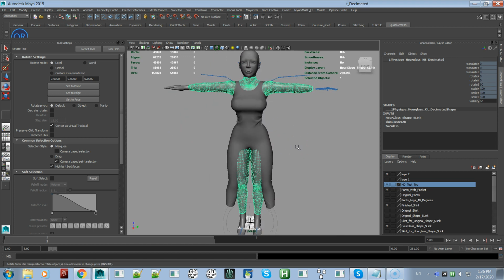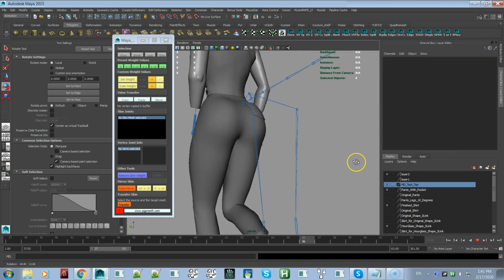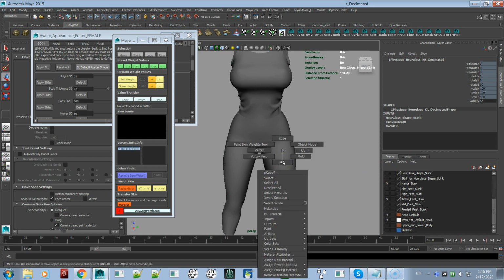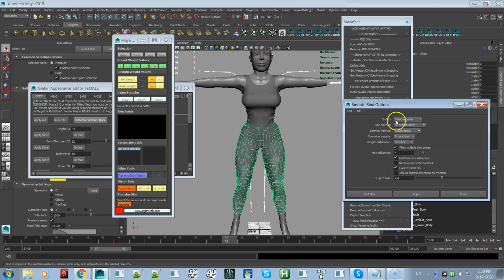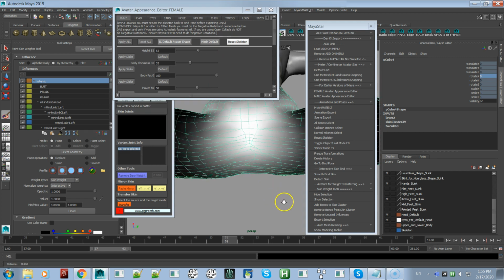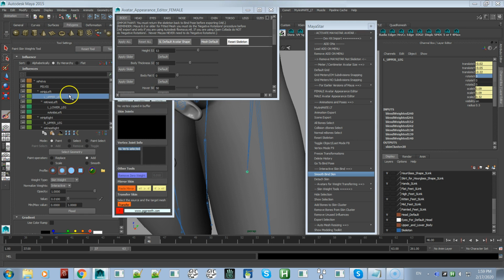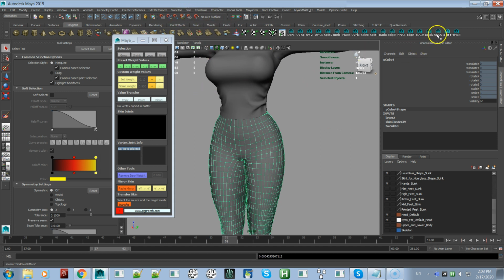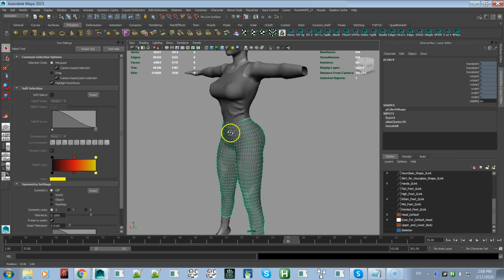How To Rig Pants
Where you can get Max Skin Weights tool:
Maya 2017 and Newer
Maya 2016 and older (Doesn't have Transfer Skins feature thought. )